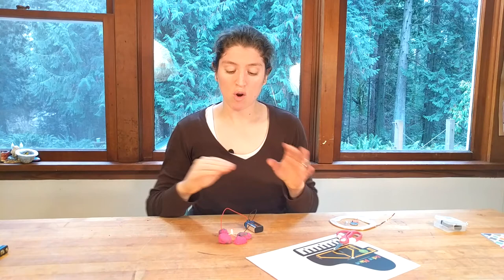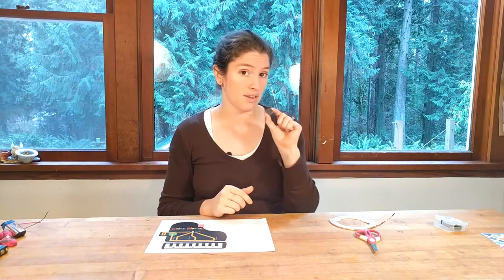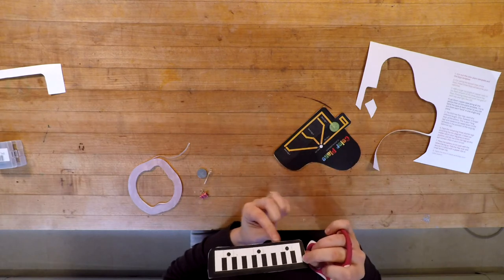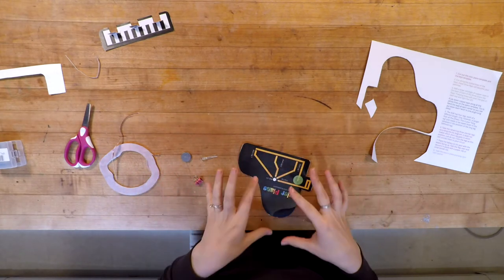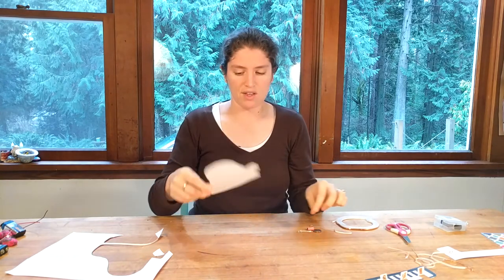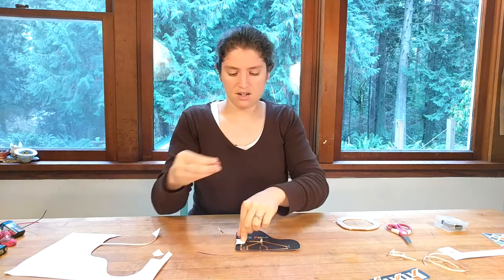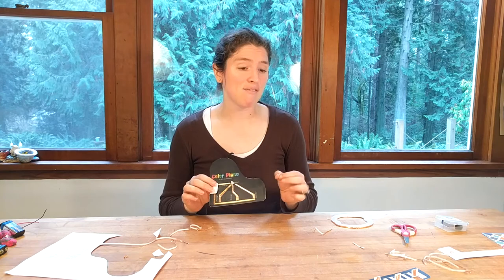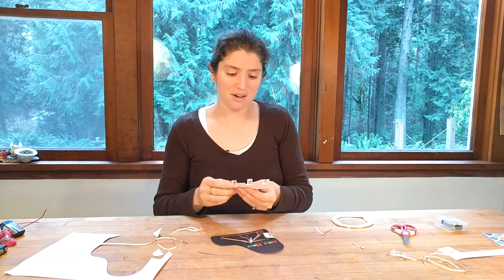Learning Paper Circuits: How to make an RGB Color Piano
Download our color piano template and get your supplies on Amazon. Then join us as we create an RGB color piano. When you press a key it will make your LED red, green, or blue!

This is a fun paper circuits project that teaches kids electronics and uses small LED lights. Having the circuitry for the color change in the LED means that kids get to make something super cool with minimal fuss!